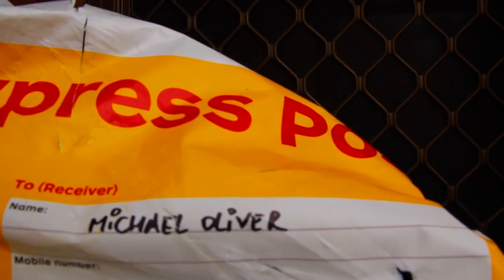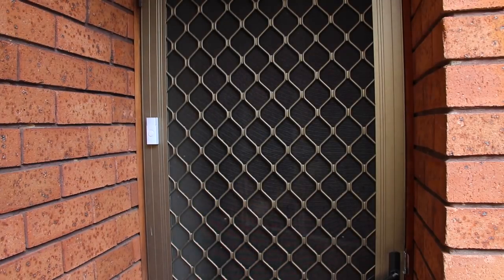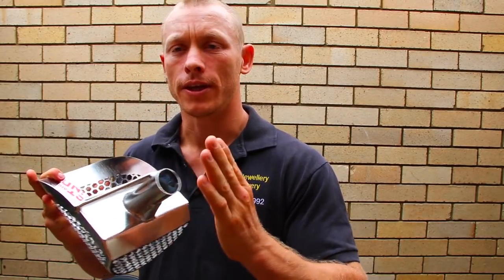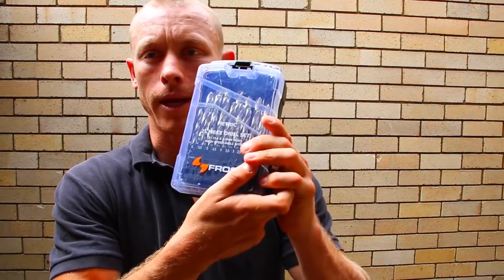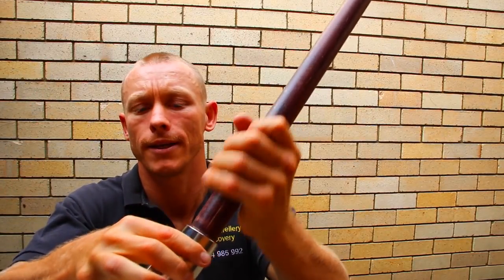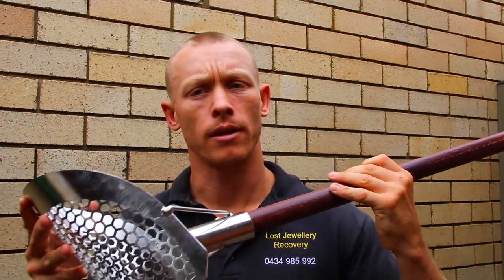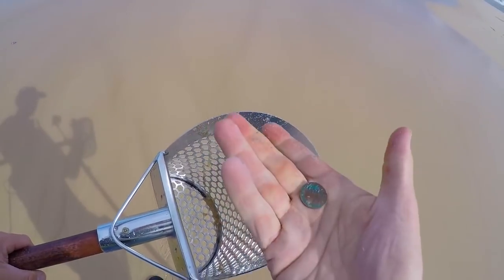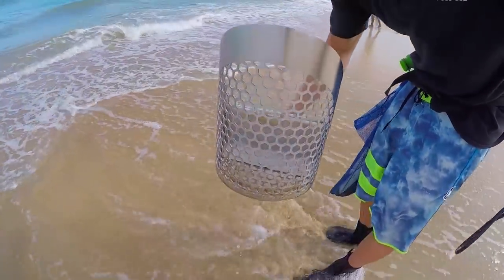SITO SCOOP TREASURE HUNT FOR GOLD ( NEW 🎁 PRODUCT )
G,Day Guys👍. Today I'm putting the Sito Scoop to the test on BONDI BEACH. It's a great product, strong 💪 reliable best of all cuts through wet hard sand like butter.
See you all on the next hunt
Happy Hunting Guys💍👍